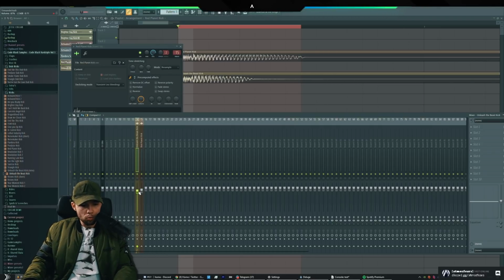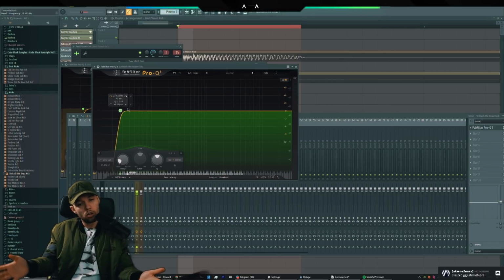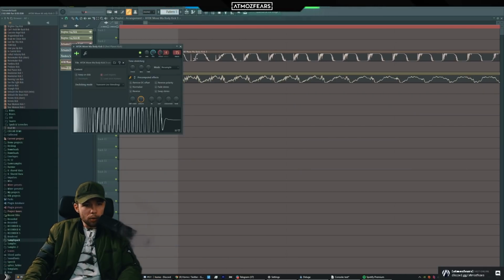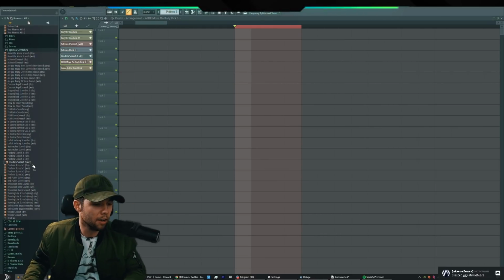CODE BLACK HARDSTYLE SAMPLEPACK REVIEW!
check out the pack ↙️

Today we do a deep dive into Code Black's new Hardstyle Sample pack.

0:00​ - Introduction
2:31​ - Samplepack Deep Dive
10:23 - Closing Words